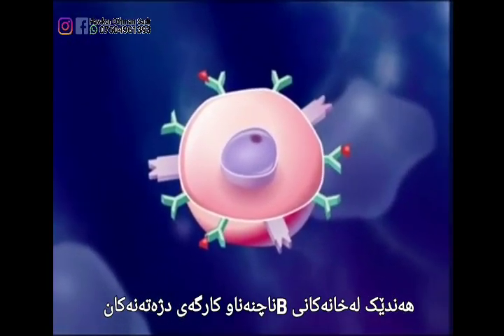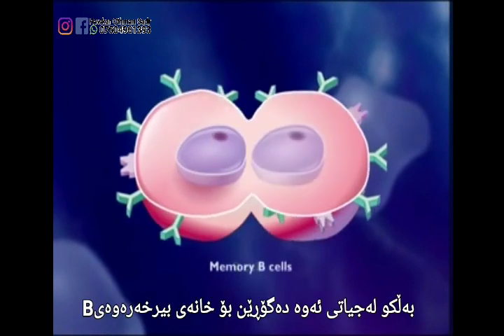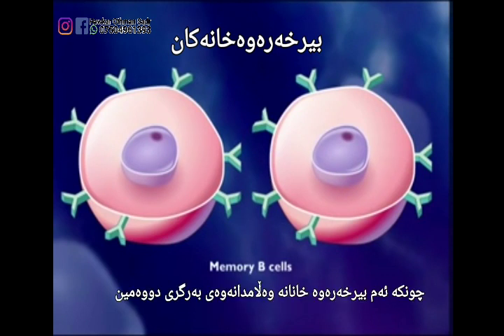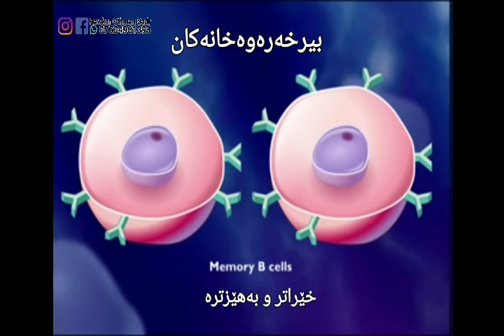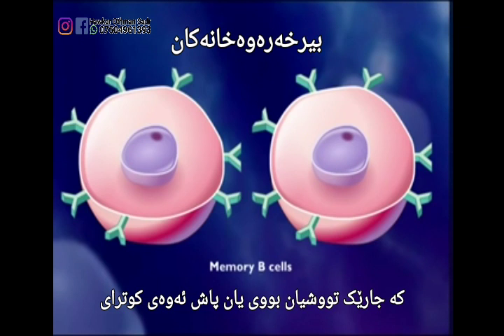وەڵامدانەوە بەرگرییەکانimmune responses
وەڵامدانەوە بەرگریەکانImmune responses